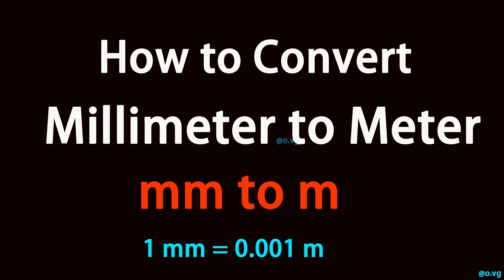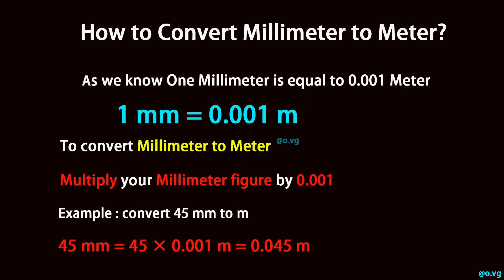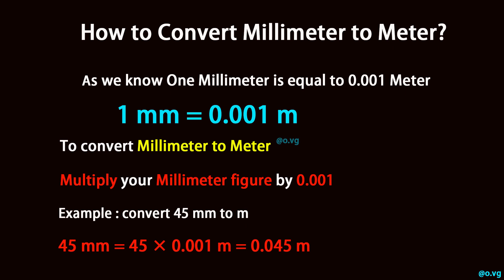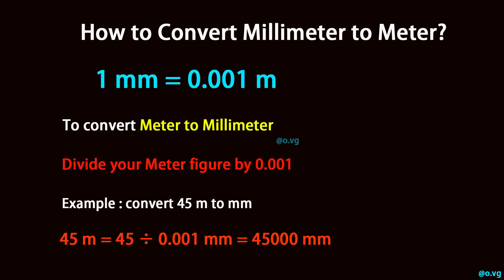How to Convert Millimeter to Meter?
As we know One mm is equal to 0.001 m (1 mm = 0.001 m).

To convert Millimeter to Meter, multiply your mm figure by 0.001.

Example : convert 45 mm to m:

45 mm = 45 × 0.001 m = 0.045 m

To convert Meter to Millimeter, divide your m figure by 0.001.

Example : convert 45 m to mm:

45 m = 45 ÷ 0.001 mm = 45000 mm